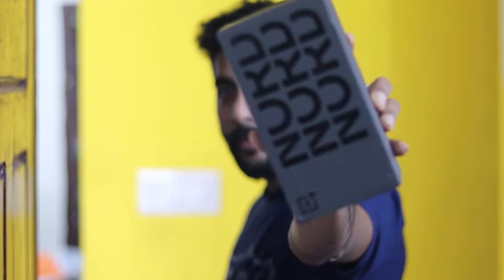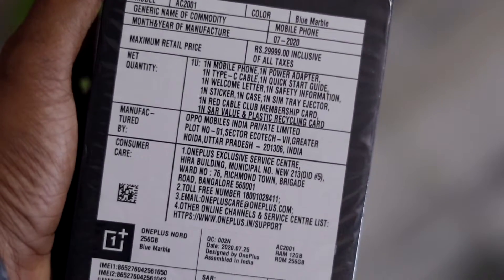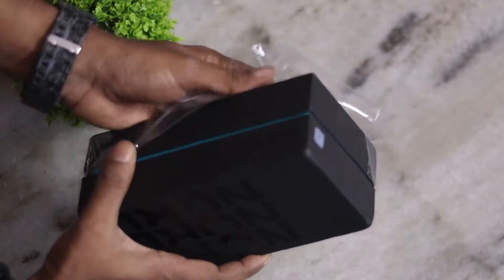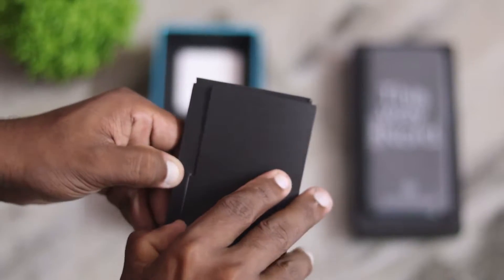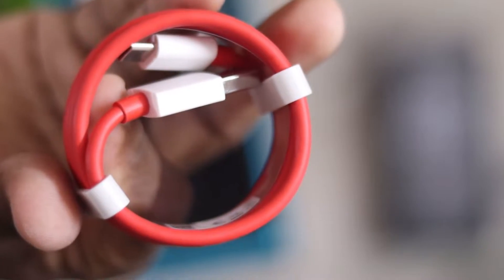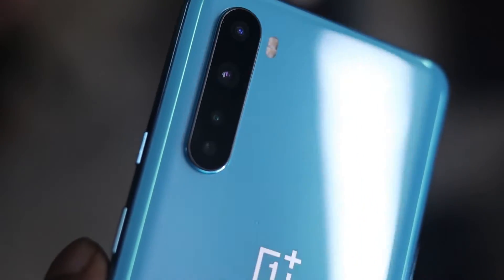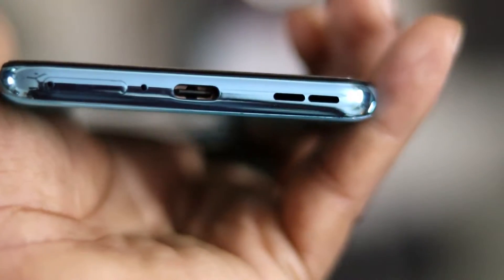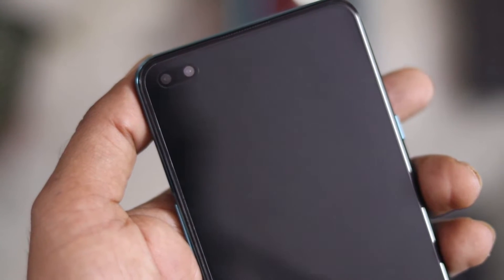New OnePlus Nord Unboxing Review Video Malayalam DUDEnDUKE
OnePlus Nord Unboxing Malayalam
Midrange 5g smartphone,One Plus Nord  Just Unboxing review Video